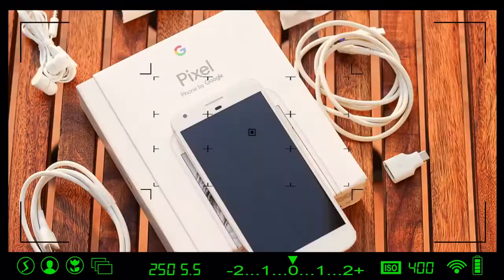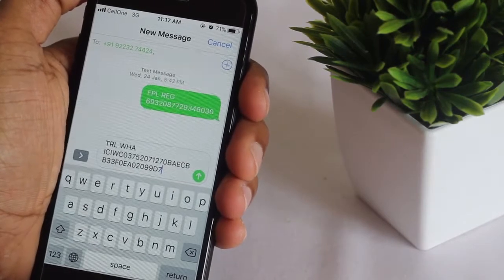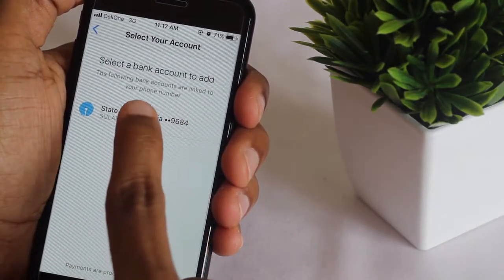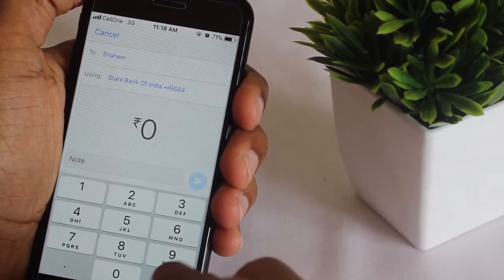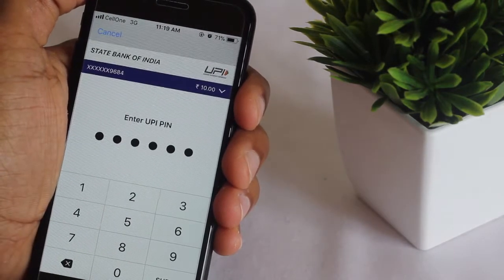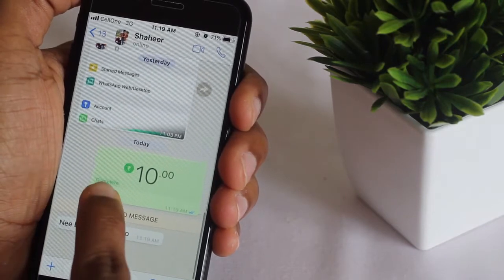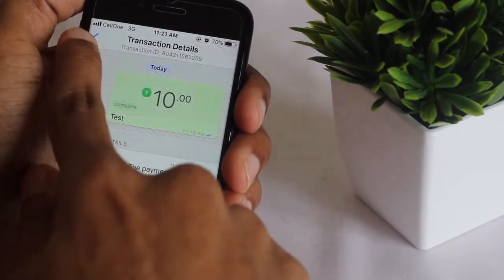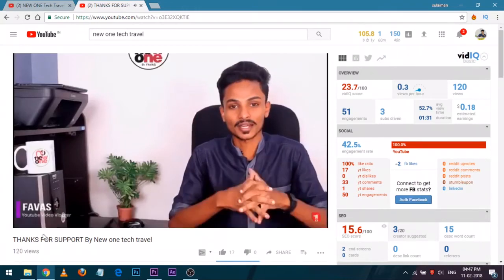WhatsApp Payment Tutorial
In this video am going to show you the new Whatsapp payment feature. How to send money from whatsapp and how to set your bank details and all.

CAMERA & GEARS USED TO SHOOT THIS VIDEO:
Canon EOS 1300D 18MP Digital SLR Camera (Black)

Canon EF50MM F/1.8 STM Lens for Canon DSLR Cameras

Simpex TH650 Tripod (Silver, Black, Supports Up to 3000g)